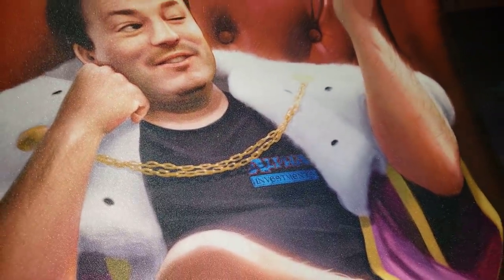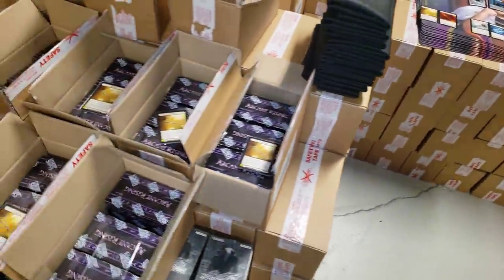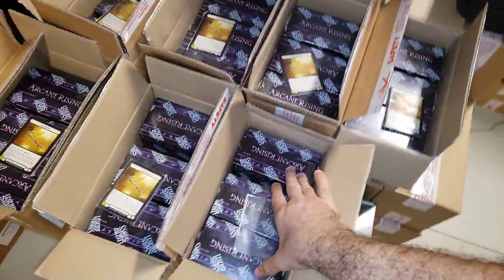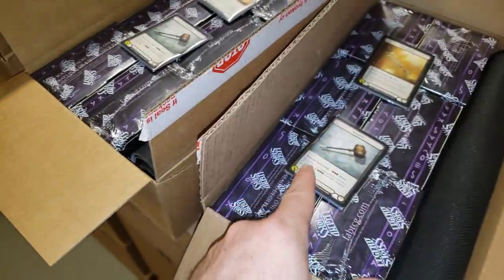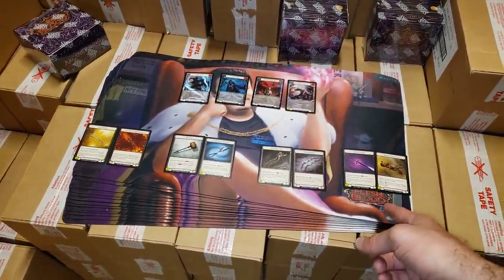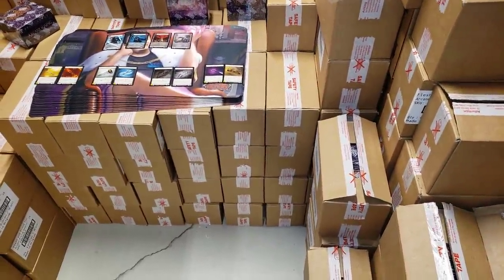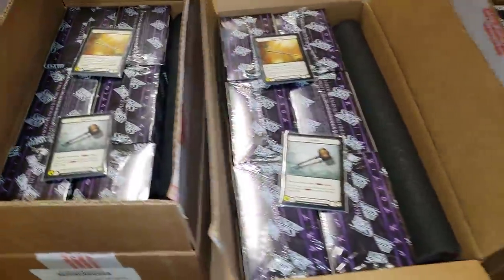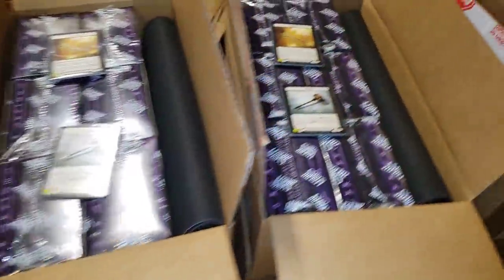Rudy's Warehouse &The Flesh and Blood Arcane Rising Kit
~FAN MAIL~

10950-60 San Jose Blvd.

~ June 2020 Patron List ~

Flesh And Blood Variety Kit - Arcane Rising Promo set

Core 2021 Collectors Boxes - 6/29/2020

PIONEER BY THE CASE
RIvals of Ixalan
Ixalan
GUilds of Ravnica
Revnica Allegiance
War of the spark